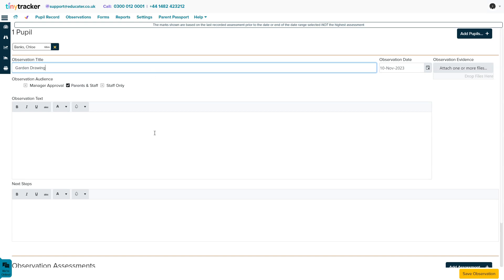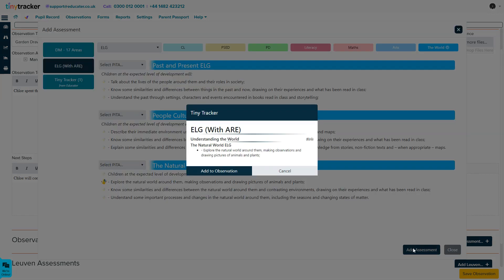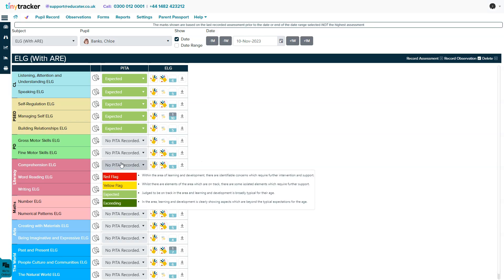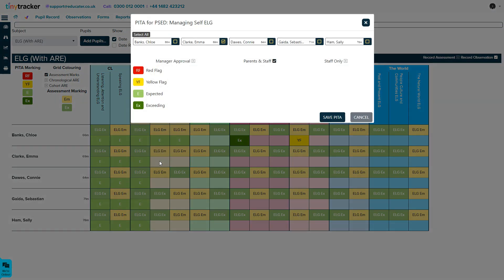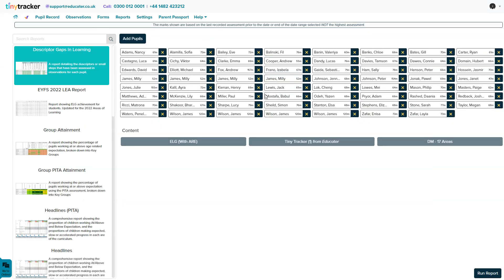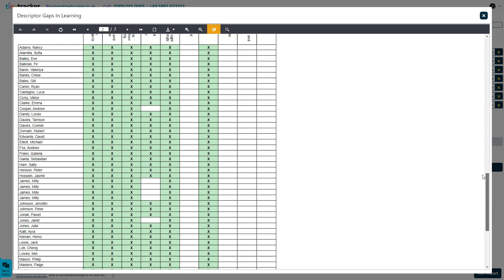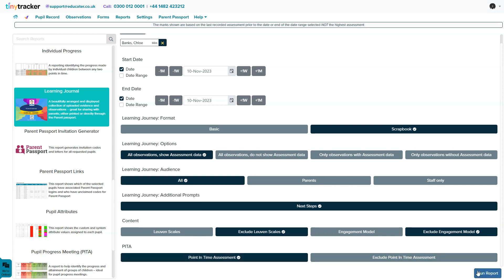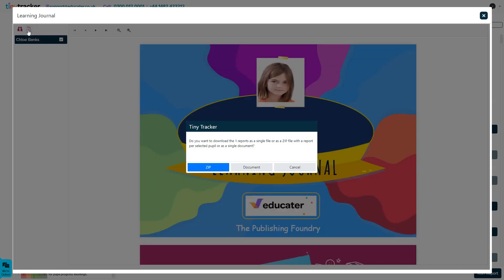Using Tiny Tracker for EYFS Tracking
Tiny Tracker is an EYFS tracker and online learning journal that helps educators save time, track and observe progress, gain valuable insights to support children's learning, and boost parental engagement.